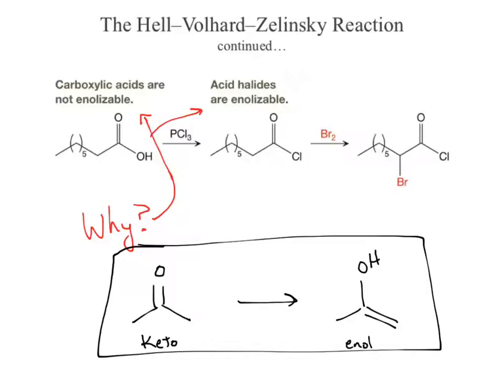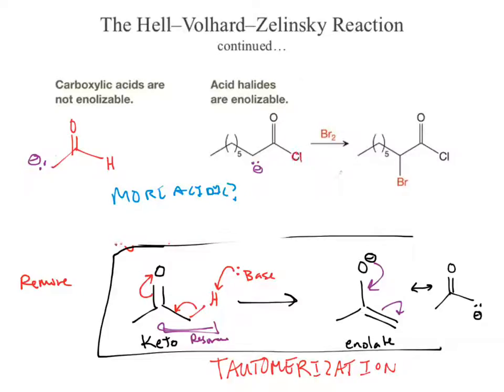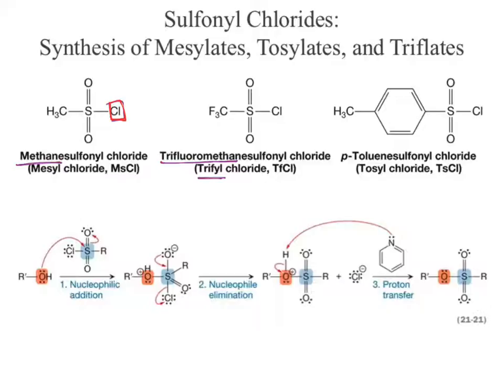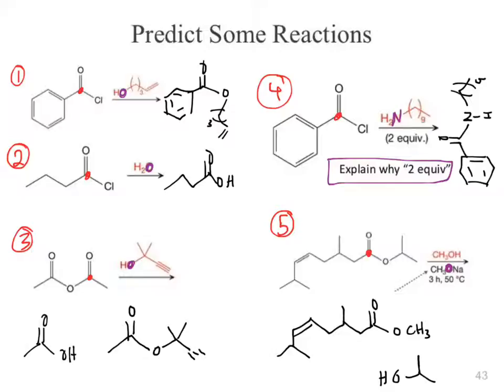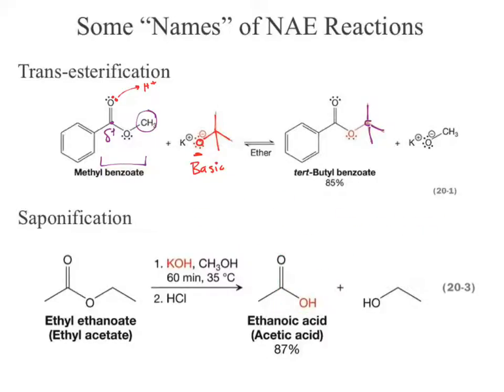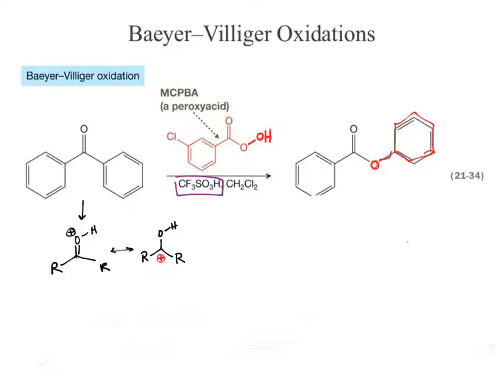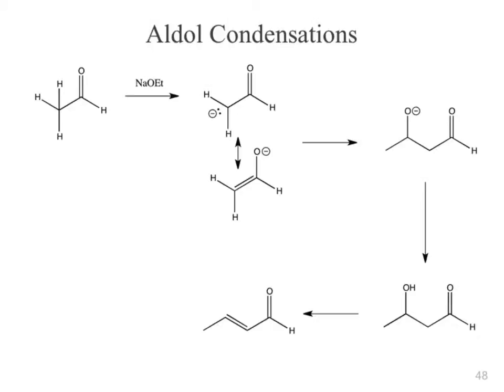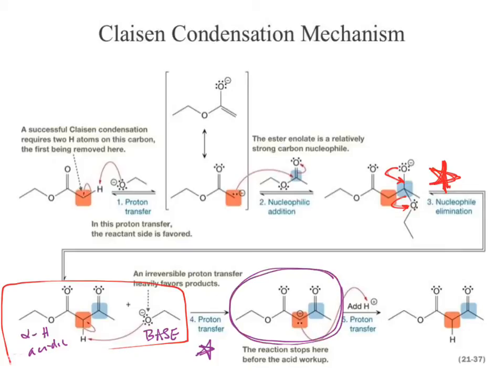FA16 CHM236 wk11b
Nucleophilic addition and elimination: bromine electrophilie, oxygen nucleophile and a bit of carbon nucleophiles. . .